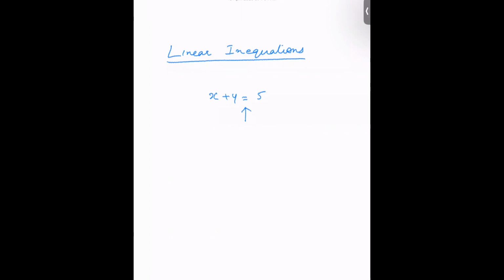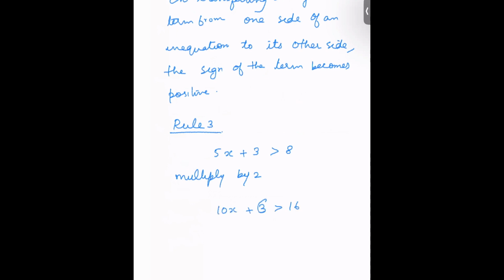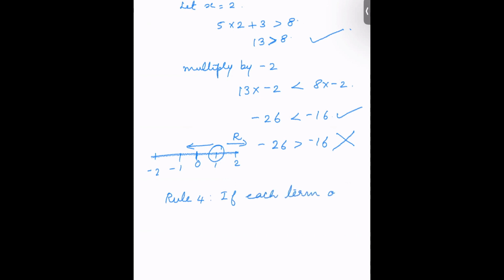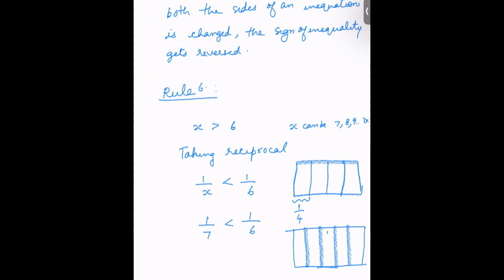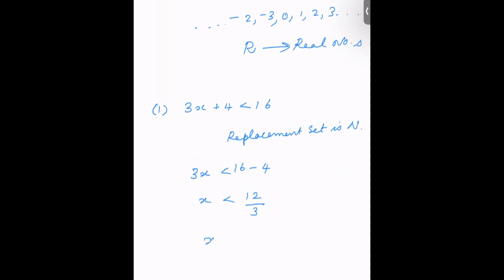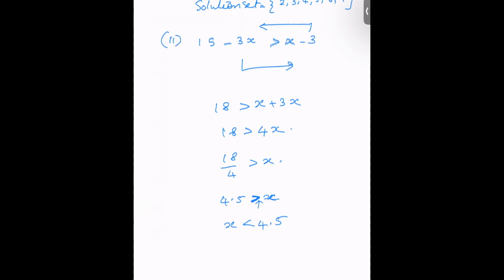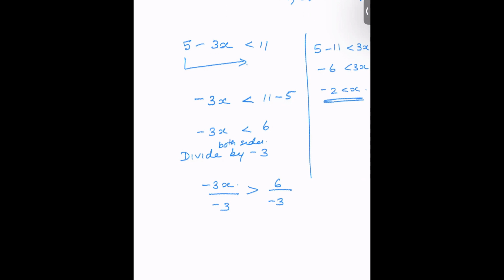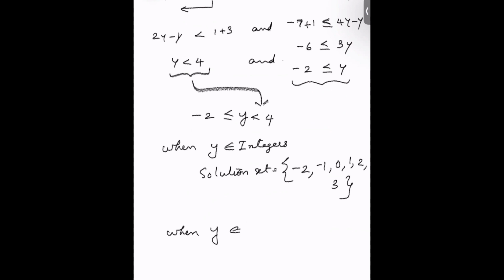ICSE Grade 10 Linear Inequations - 1/3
This video explains the rules used to solve  inequalities in one variable and various problems for  finding the values of the variable.